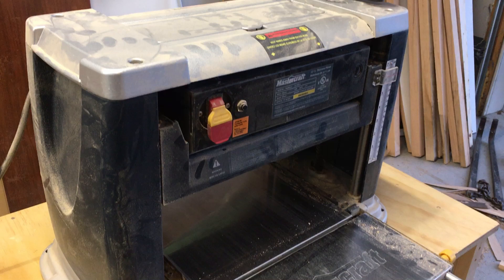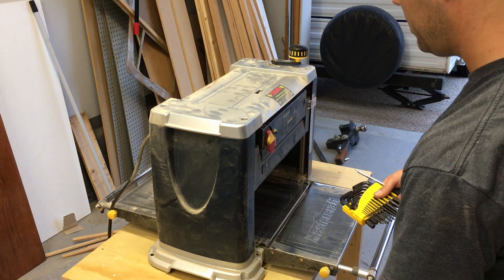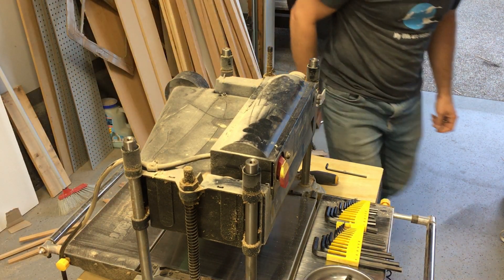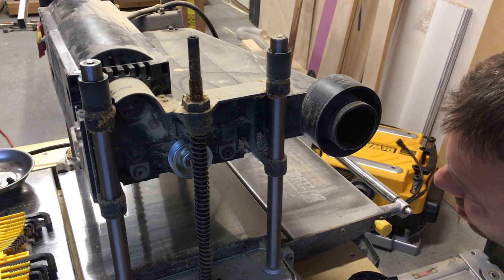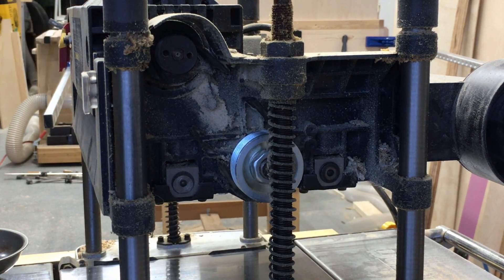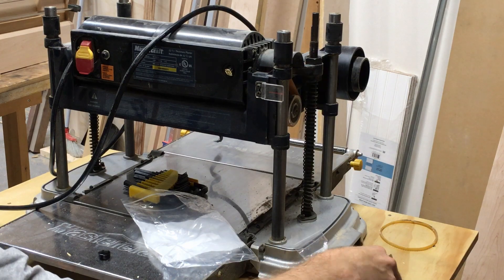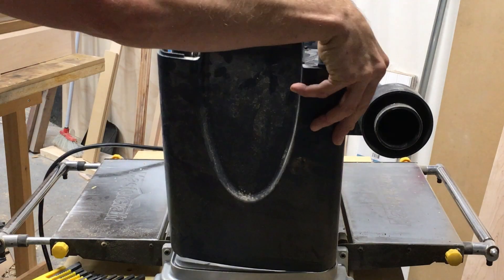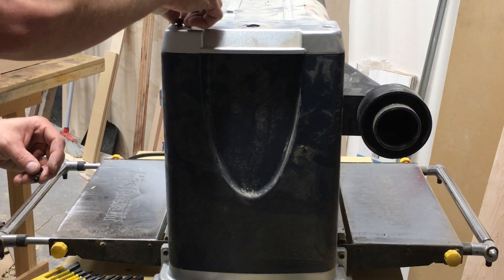Mastercraft 12.5" Thickness Planer fix drive belt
Mastercraft 12.5" thickness planer repair for a drive belt.  The cutter head stopped running while all other components worked.

Remove cover and replace drive belt.

Called Canadian Tire support line, didn't even wait on hold, ordered replacement belt for only $3.99 plus shipping.  Easy to install and replace.

Thickness planer model is 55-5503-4